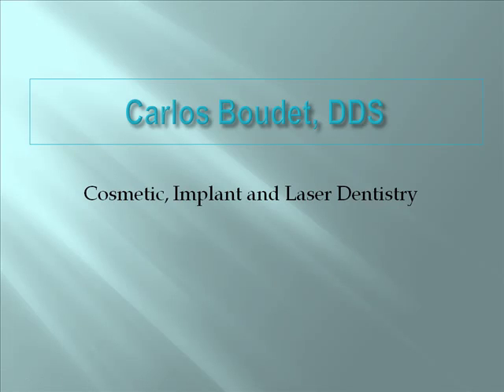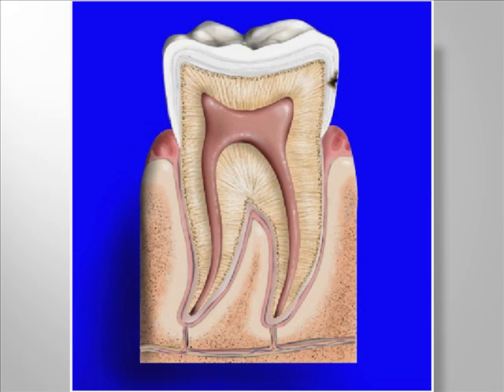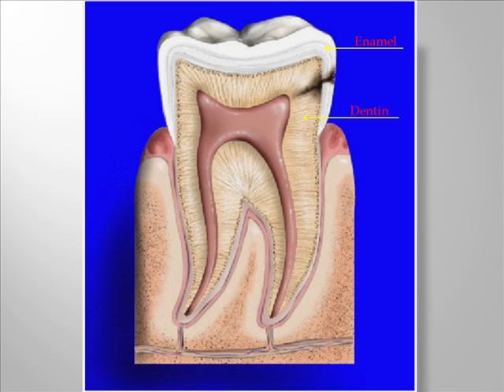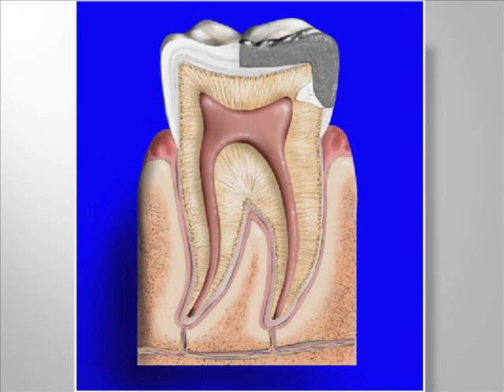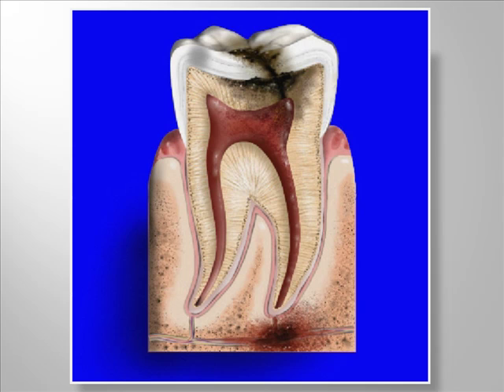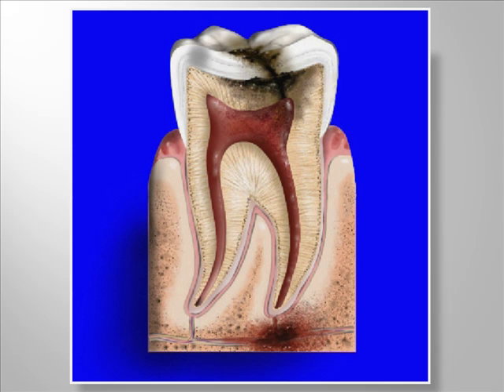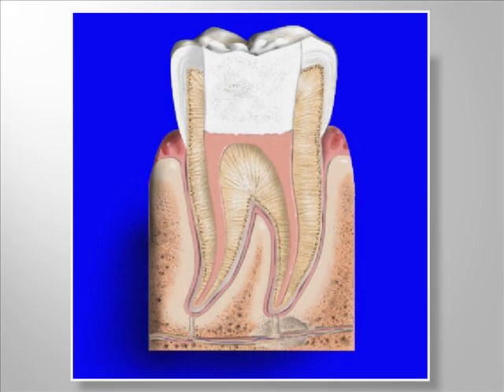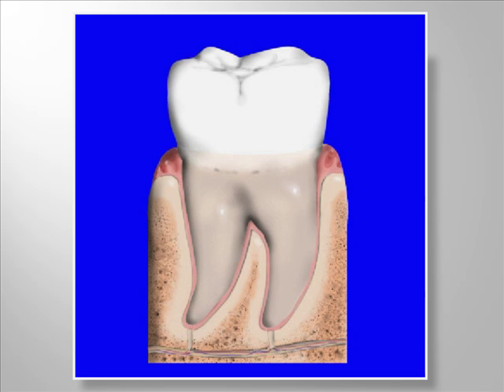Root canal therapy information by west Palm beach dentist Carlos Boudet DDS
Information about root canal treatment and the progression of cavities resulting in the need for a root canal.  Short presentation by west palm beach dentist Carlos Boudet, DDS